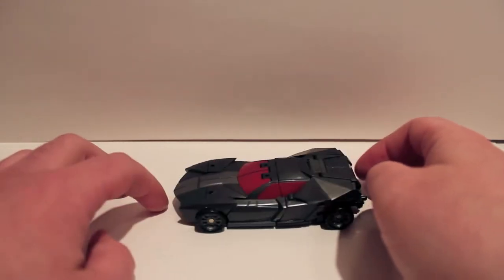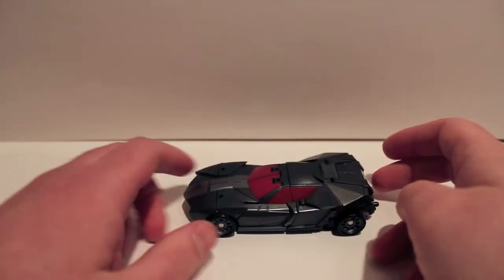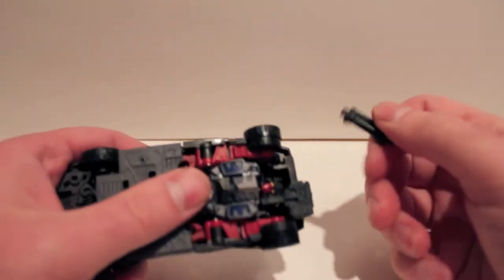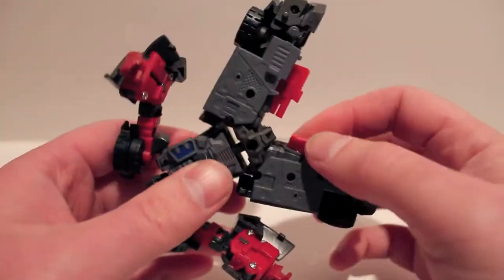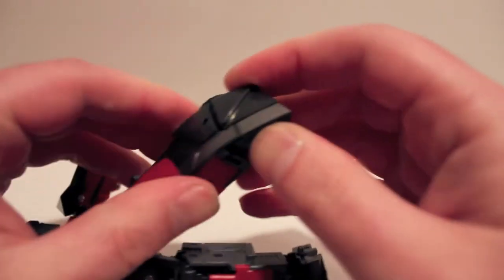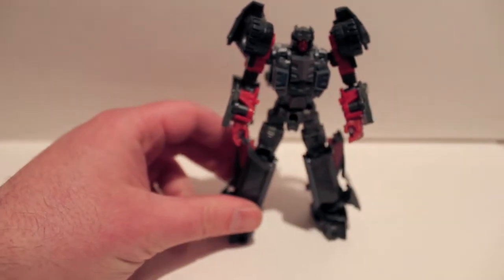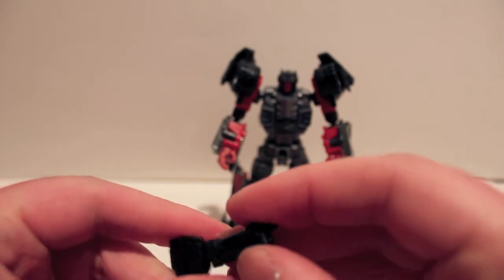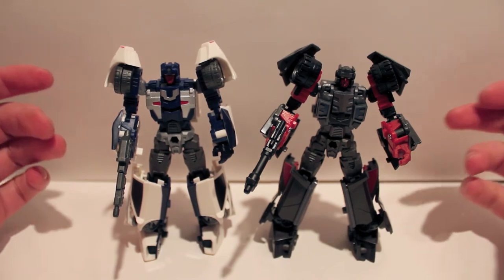Transformers Review FansProject T-Bone (Stunticon Wildrider)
Here's the second figure in the FansProject Stunticon line, T-Bone aka Wildrider.  He's much more angled than Car Crash but also very cool!